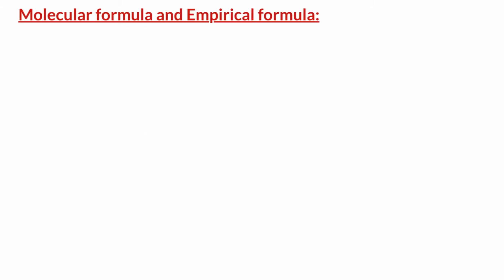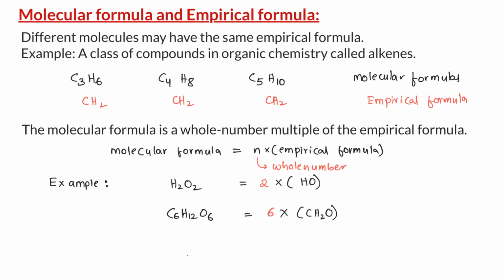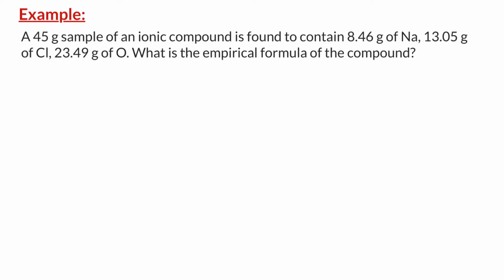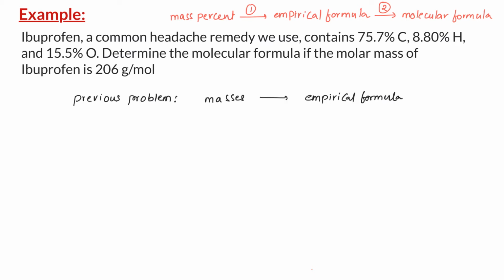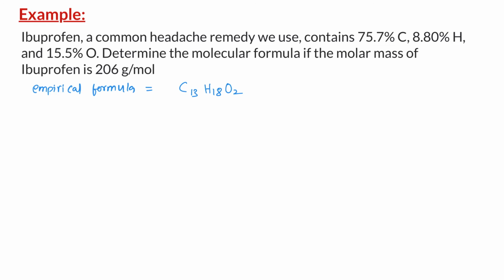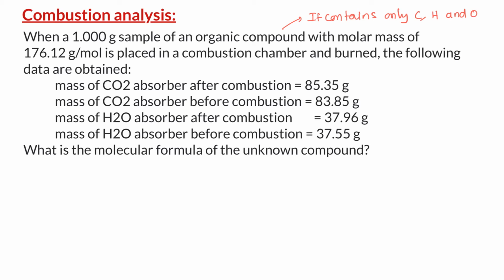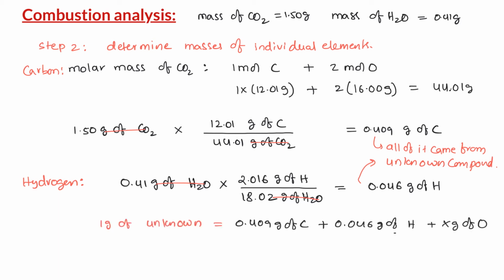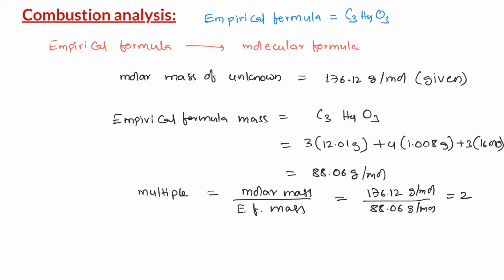Empirical formula and molecular formula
By the end of this video, viewers should be able to:
1. Define what is meant by 'empirical' and 'molecular' formula
2. Calculate the empirical and molecular formulas from masses, molar masses, elemental analysis data, and combustion analysis data